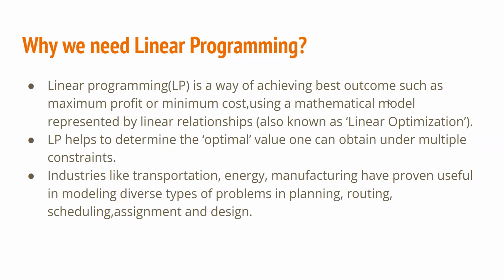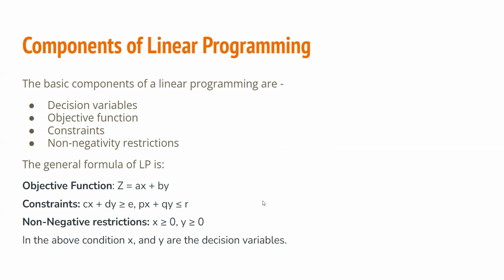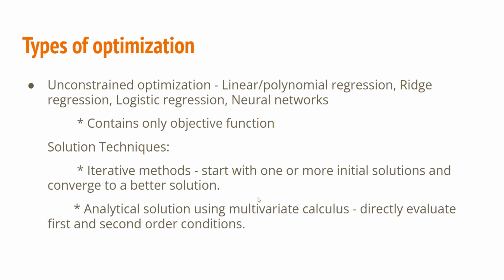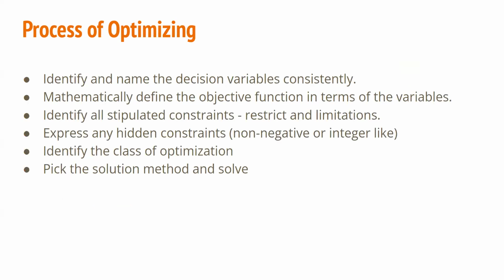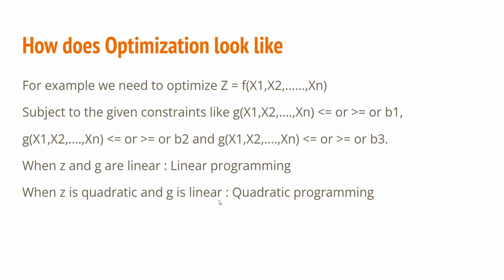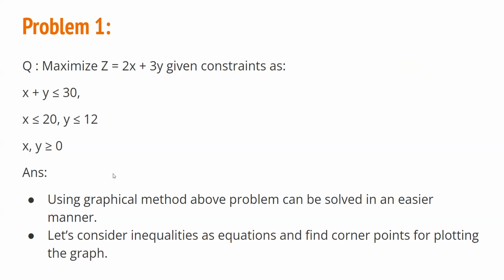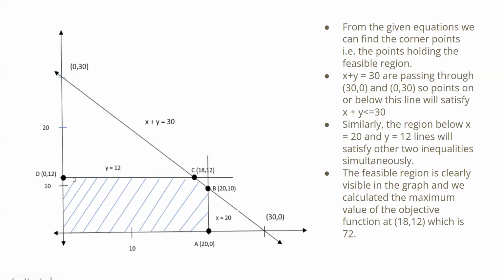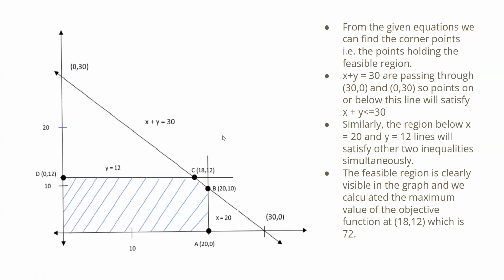Linear Programming: A Beginner's Guide to Optimization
In this video, we dive deep into the world of Linear Programming, a powerful mathematical technique used for optimization. Whether you're a student, data scientist, or someone interested in operations research, this beginner-friendly guide will walk you through the core concepts, real-world applications, and step-by-step examples.

🔍 What You'll Learn:
- Key components: Objective function, Constraints, Decision variables
- How to formulate a Linear Programming problem

Drop your questions in the comments, and we'll cover them in future videos!